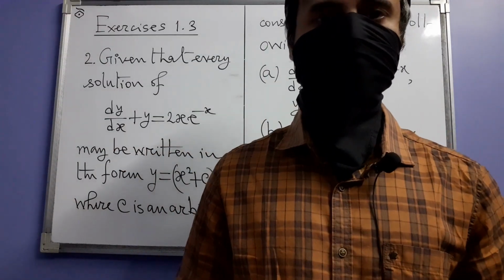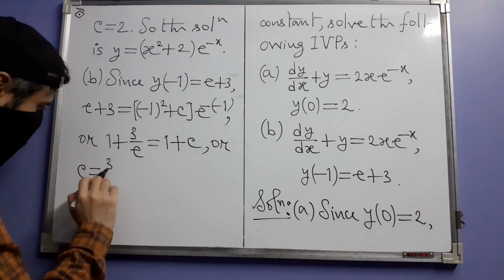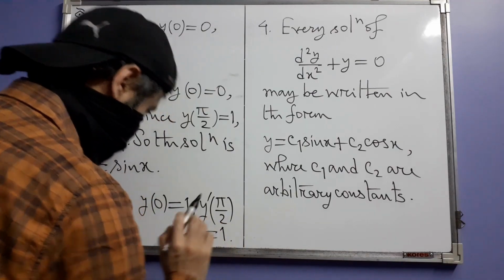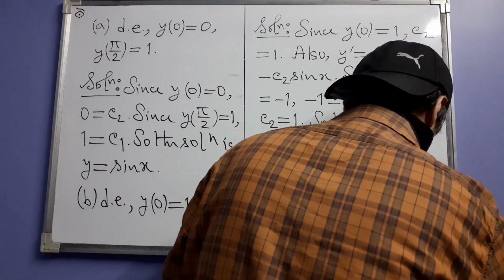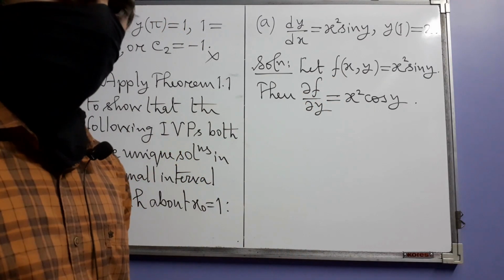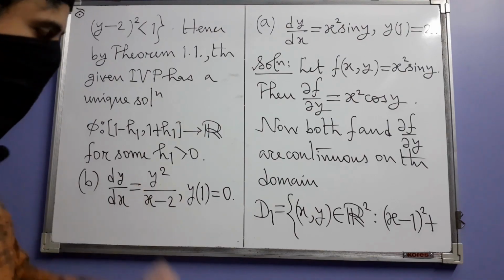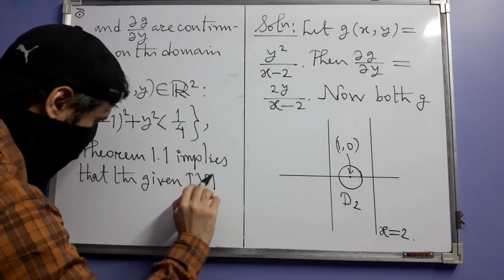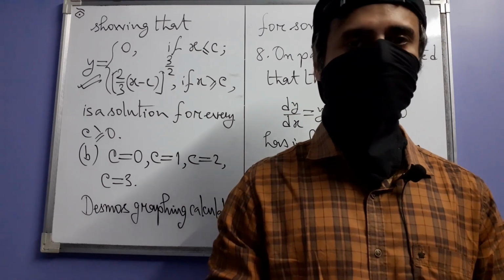Exercises 1.3 (Ross)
We solve Exercises 2, 4, 6 and 8 of Section 1.3.